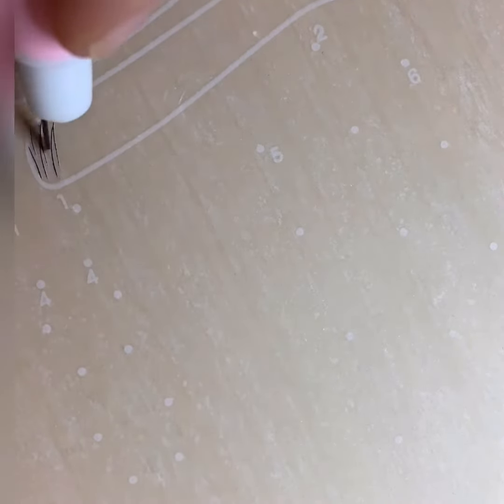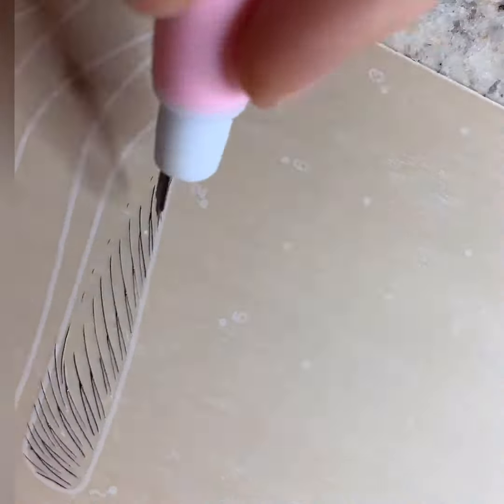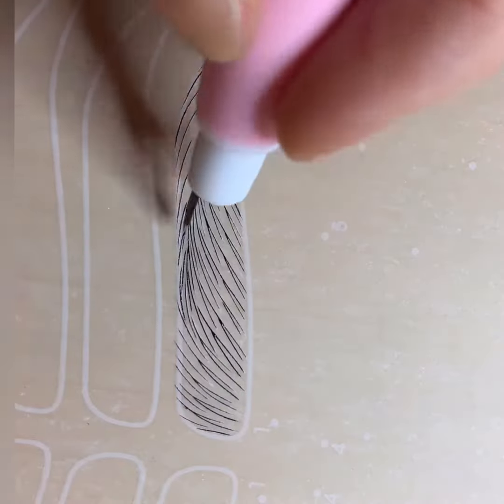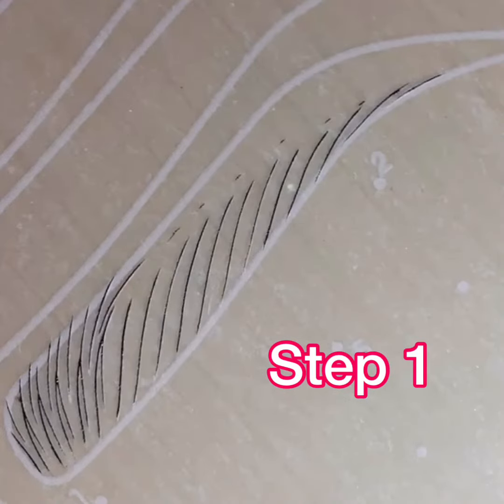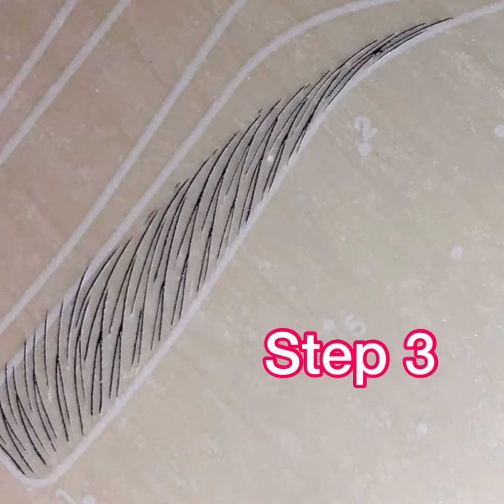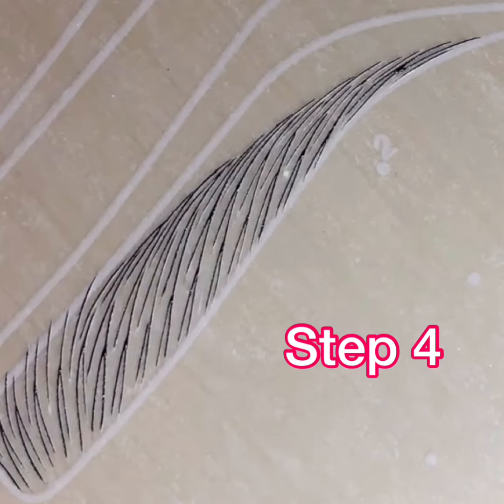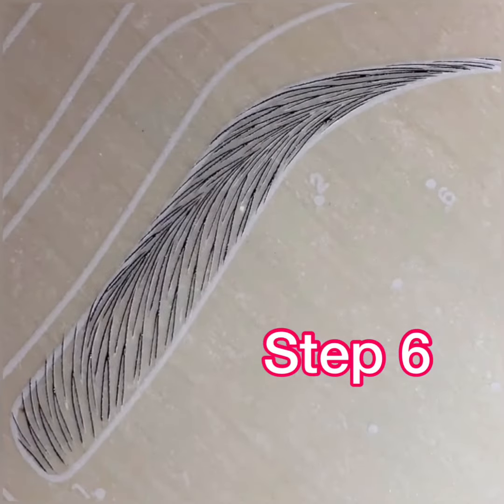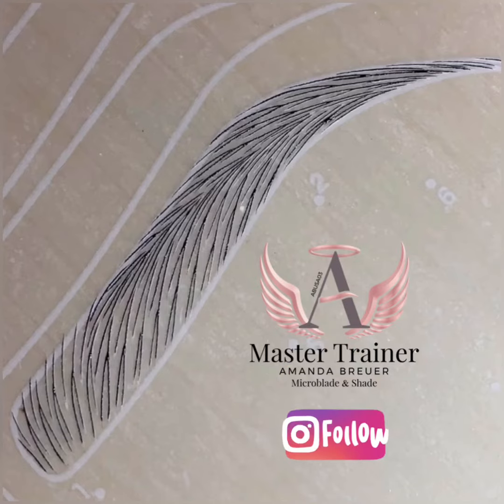Step-By-Step Microblading Latex Connection Line Strokes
Listen for a STEP-BY-STEP tutorial blending upper and lower strokes into your connection line.

Have you taken previous trainings but don’t feel quite confident yet working on clients? Message us to learn more about our one day Beauty Angels LIVE conversion courses where I can help guide you with a live model to point you towards the career you started for! ❤️